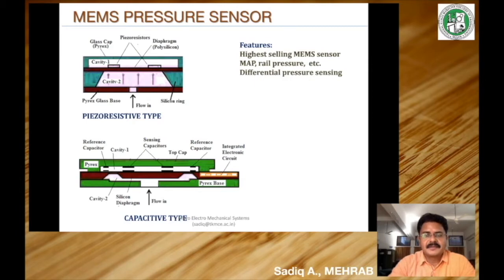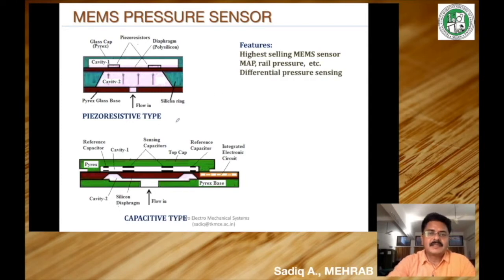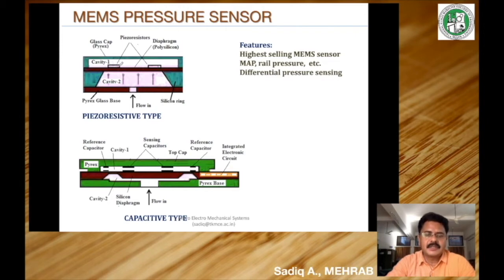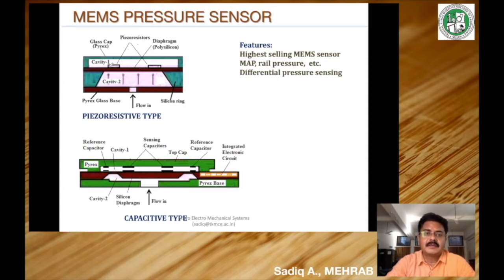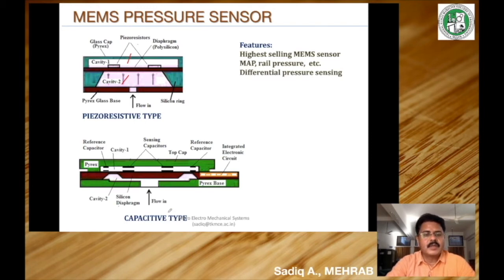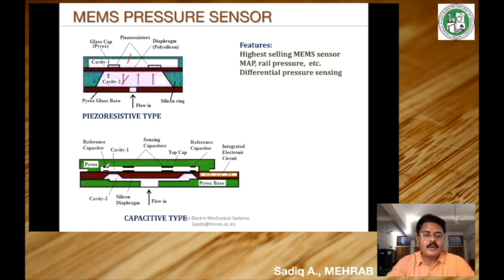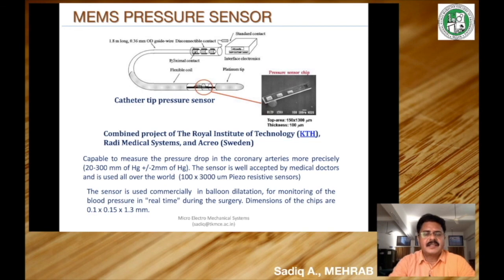MEMS Pressure Sensors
Part of Course ME407 Mechatronics (KTU)